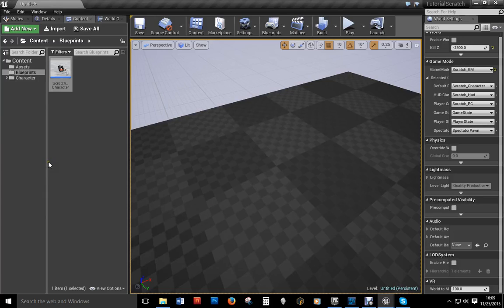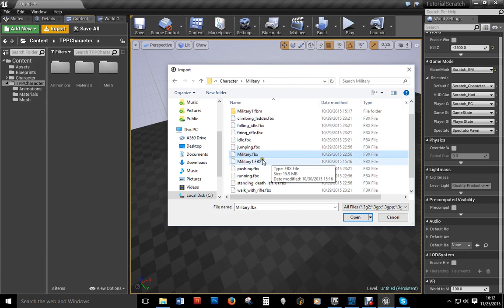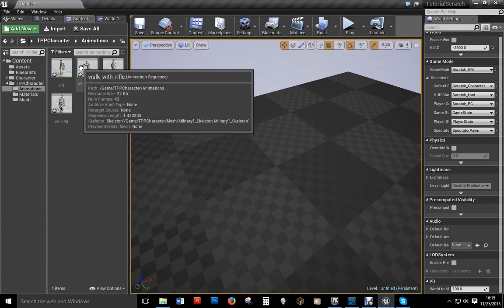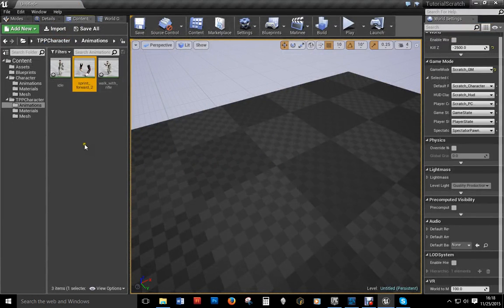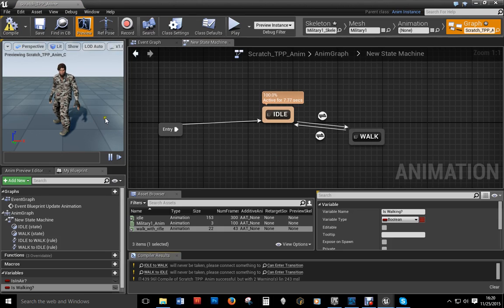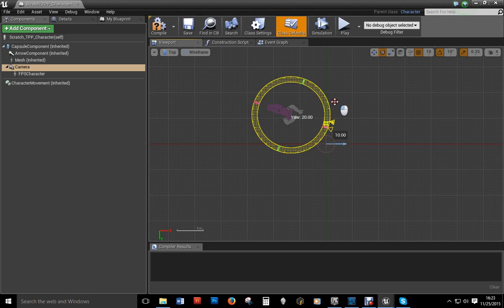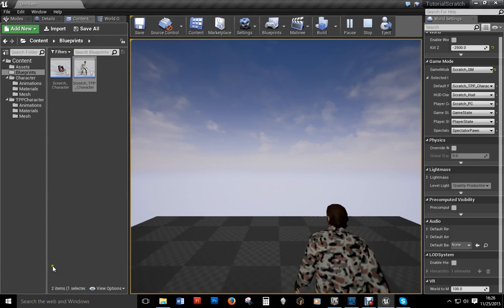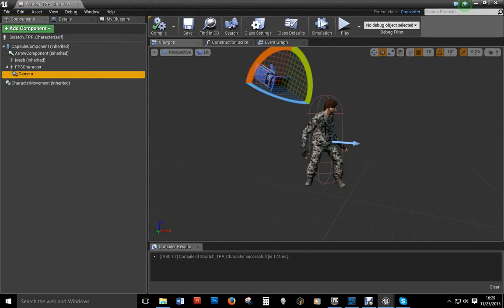UE4Tutorial Making a game from scratch pt 3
We create the 3rd person character in this video.